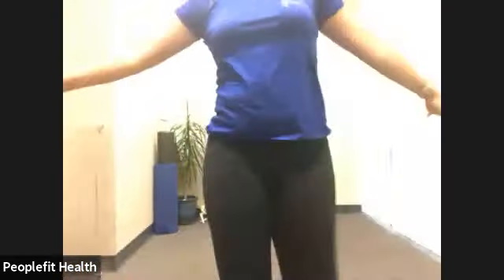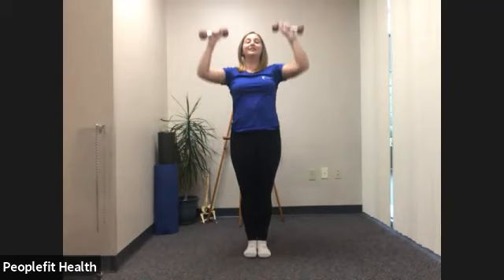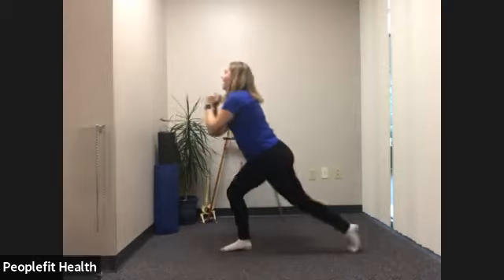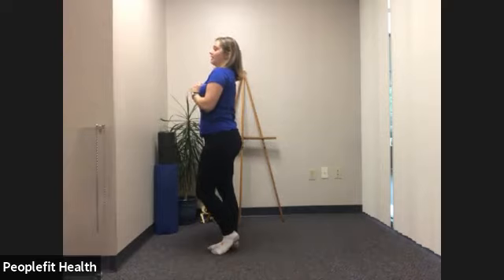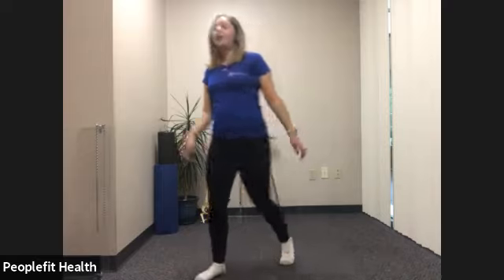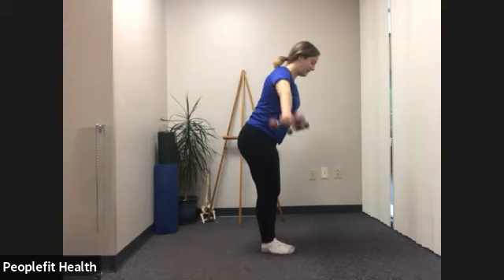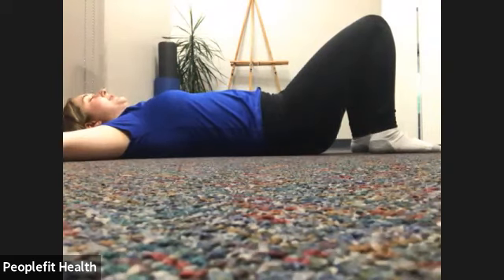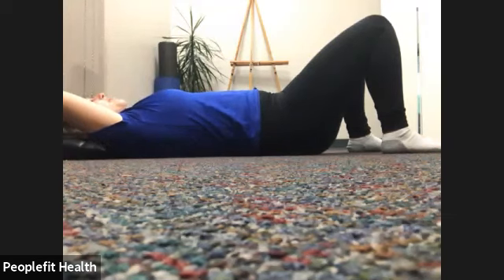Total Body Sculpt with Vanessa (recording of LIVE class on 8/4/2021)